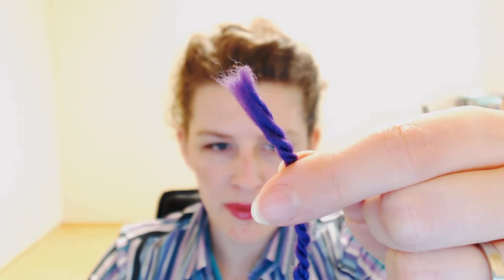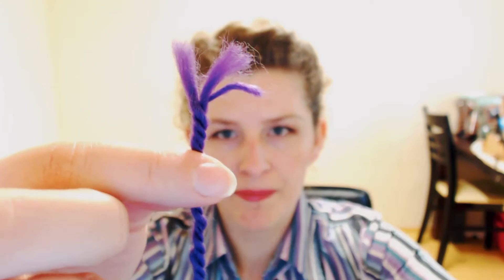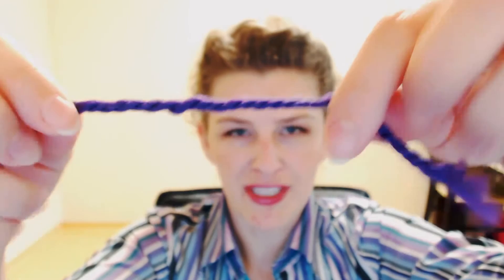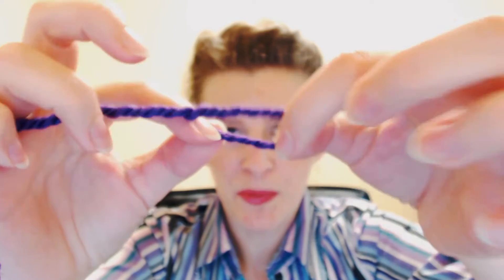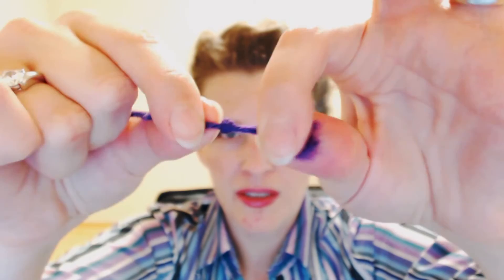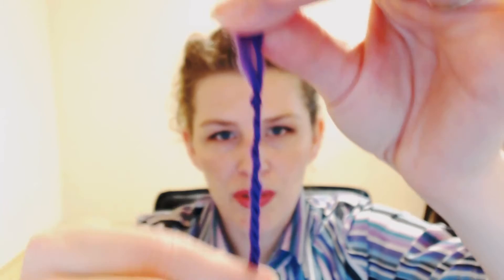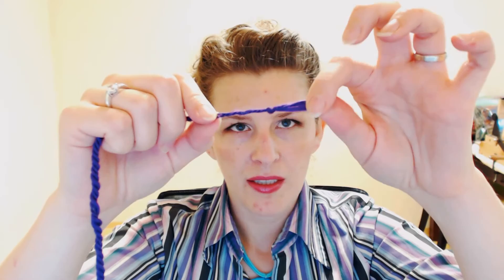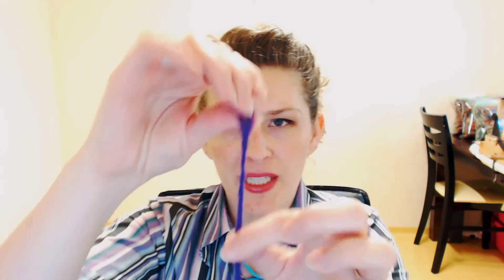Tying the Ends of Handspun Yarn: No Unraveling - Episode 31 - Daily Vlog - Expertly Dyed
In this episode, I talk about how to tie the ends of your freshly made Navajo-plied (or any yarn, for that matter) yarn to prevent it from unraveling. I do this with all of my handspun yarn, even the singles. It's a simple overhand knot that I make, but it's worth demonstrating.

Bunny: Monty
Puppy: Socket